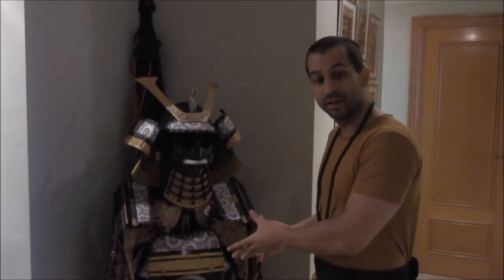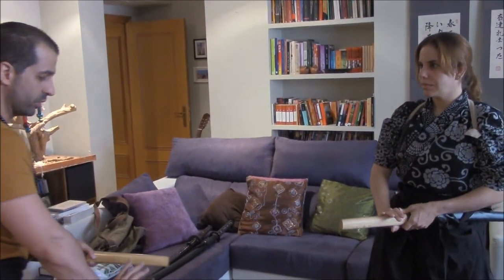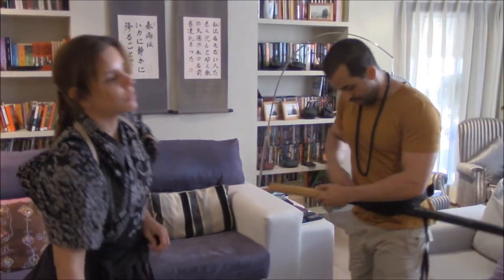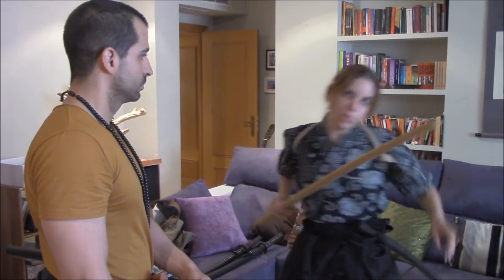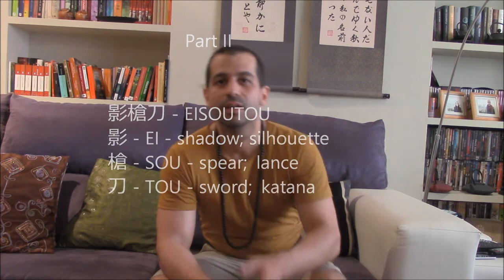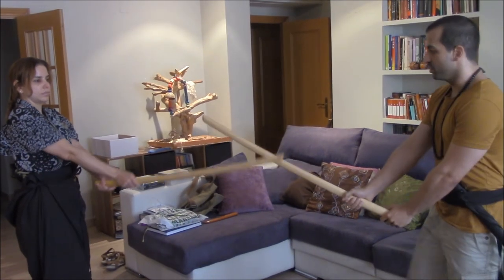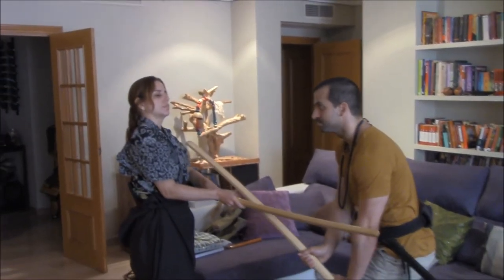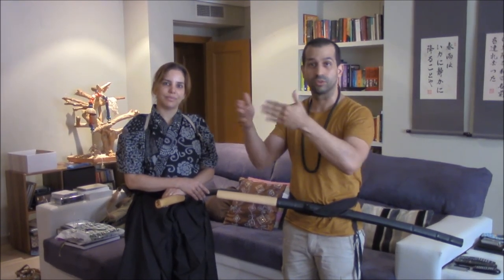Ogawa Ryu - 精武溶 - 影槍刀 Seibuyou - Eisoutou Carlos Santos at Shidoshi´s Home - 2014